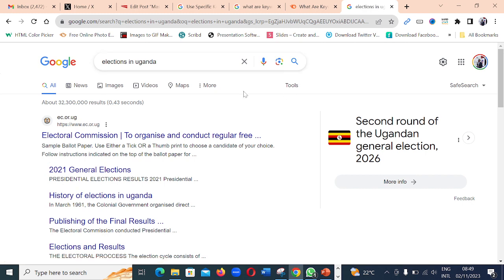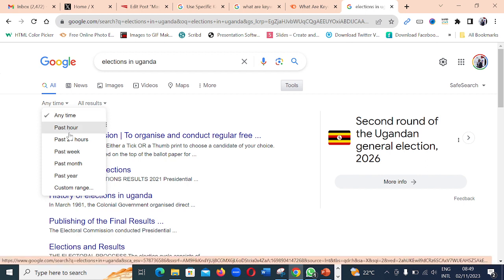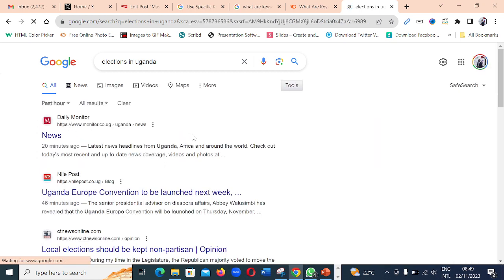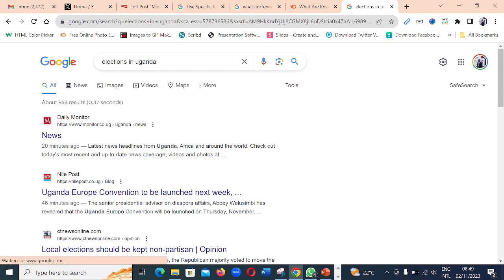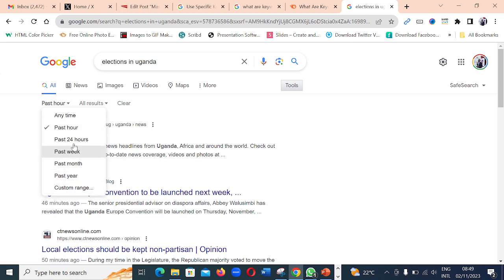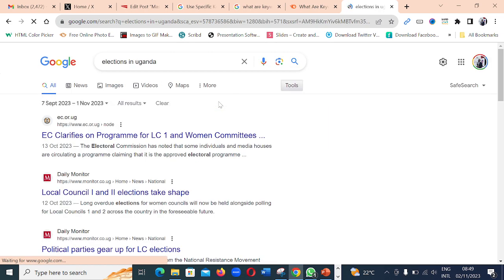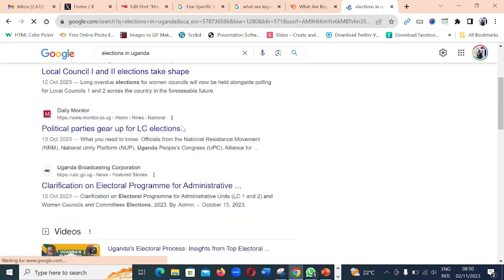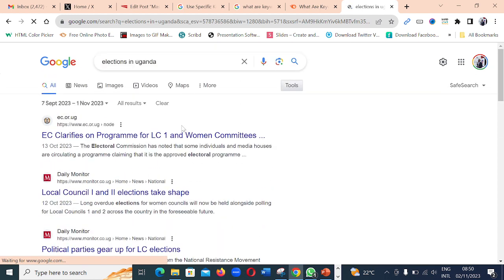Filter your internet search by time | Advanced Internet Search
This video is a tutorial of how to filter your search results by time.